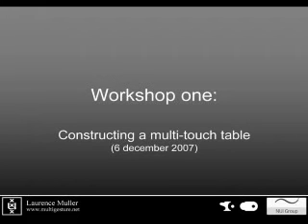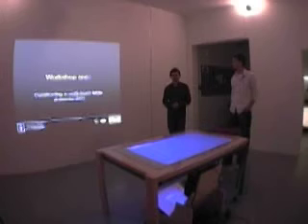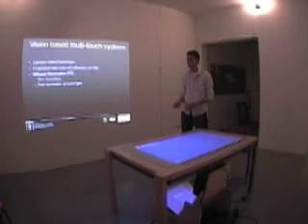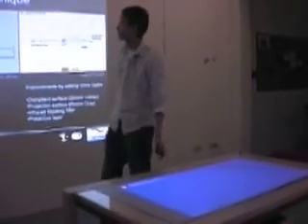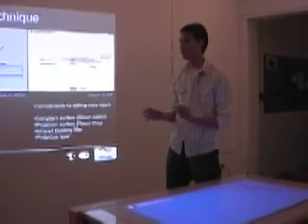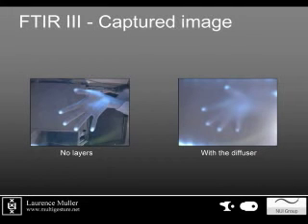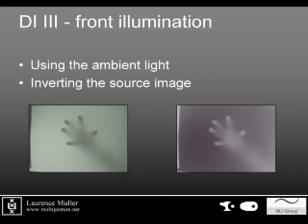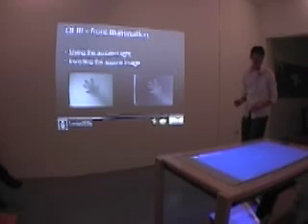SOCO Presents: Multi-touch Workshop #1 (1 of 2)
This is the first of a 3 part workshop on Multi-touch technologies hosted by SOCO Amsterdam.

Peter Distol (SOCO creative director) has invited expert instructors who demonstrate how to built a multi-point touch screen installation as well as how to develop multi-point (multi-user) software applications.

1st Workshop: Filmed on Dec. 6
Hardware - explaining the difference between FTIR and diffused illumination
Instructed by Laurence Muller

2nd Workshop: Filmed on Dec. 13
Software - introduction to interface design
Instructed by Jurriaan Mous

3rd Workshop: Filmed on Dec. 20
Software - programming in Flash-based on NUI Group TouchLib open-source multi-touch platform
Instructed by Ralph Das